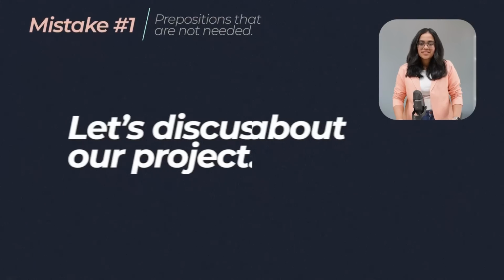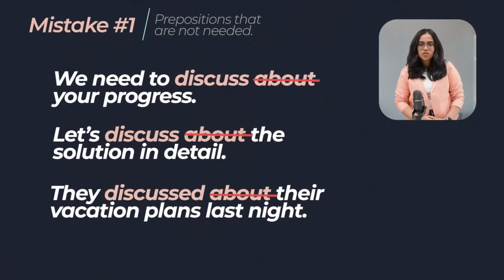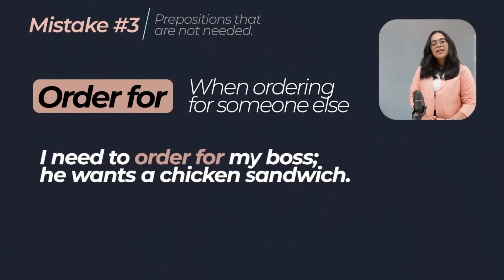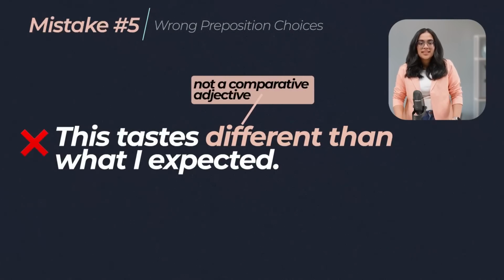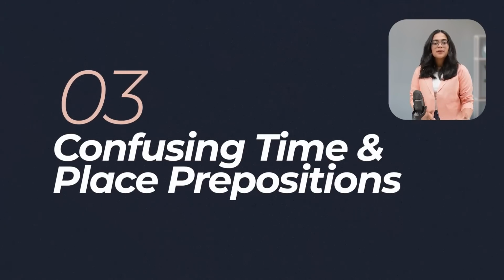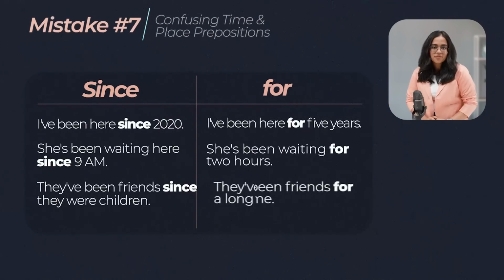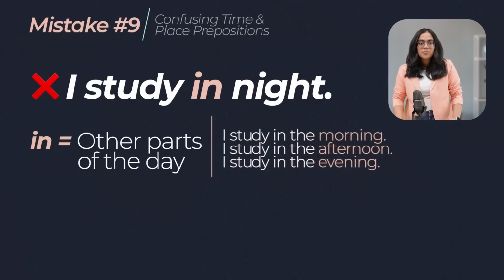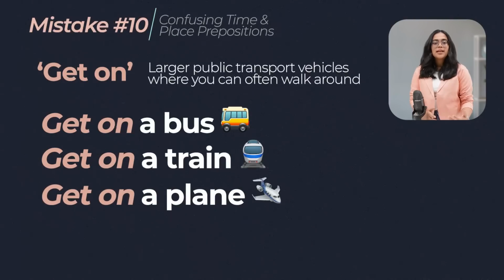10 Silly Preposition Mistakes Even Advanced English Speakers Make! Common Errors In Spoken English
Even fluent English speakers make preposition mistakes! 😬
Do you say “discuss about”, “married with”, or “enter into a room”? These are common preposition errors that even advanced English speakers and native-level speakers get wrong.

In this practical and engaging English grammar lesson, Ananya highlights the top silly preposition mistakes that people make in daily English conversation — and teaches you how to fix them easily!

Speak English Naturally! (New Course)

📌 What you’ll learn in this video:
✅ The most common preposition errors in spoken English
✅ Why these mistakes happen (and how to fix them)
✅ Simple grammar tips to speak correctly and fluently
✅ Real-life examples and corrections
✅ Spoken English tricks for sounding smarter and clearer

🎯 Perfect for:
Advanced English learners
Non-native speakers preparing for exams (IELTS, TOEFL, etc.)
Job interviews, meetings, and public speaking
Anyone who wants to sound polished and professional in English

Time Stamp:
00:10 Common Preposition Mistakes
01:00 Discuss about
02:00 in and into
03:00 Order for
04:00 with vs to
05:00 Different than
06:00 in vs at
07:00 Since vs For
08:00 In vs On
09:00 in night vs at night
10:00 get in vs get on
11:00 English Grammar Quiz